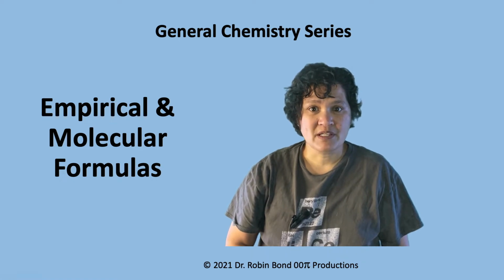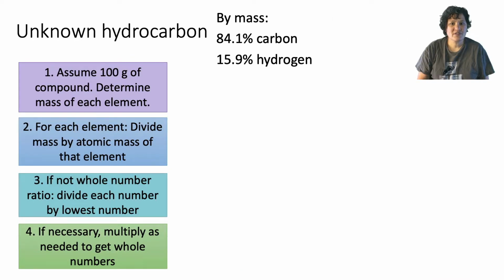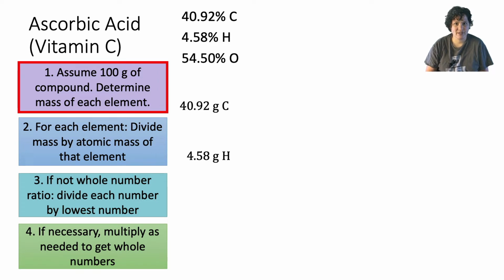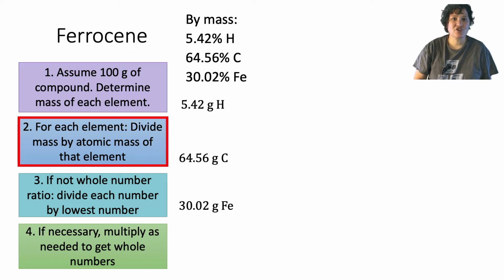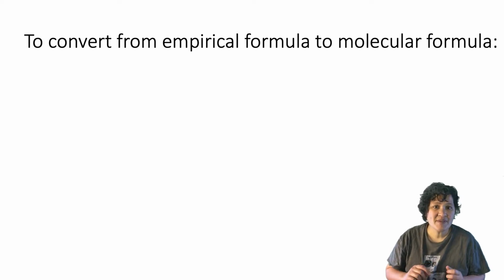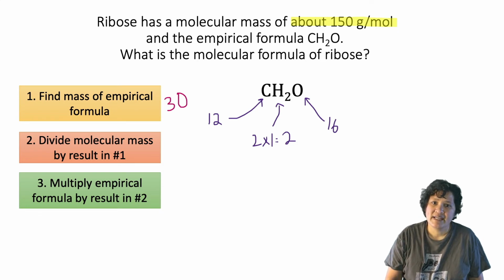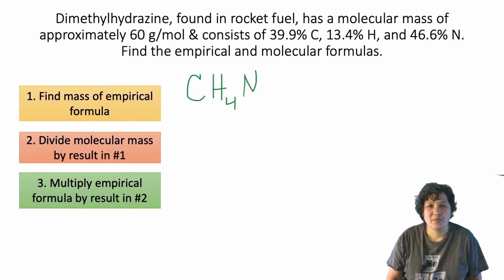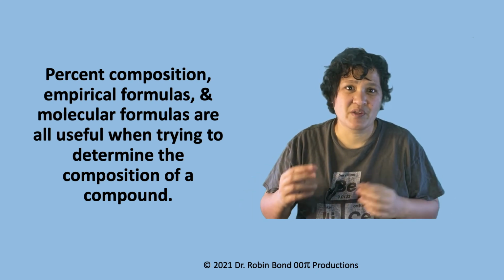Empirical and Molecular Formulas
Learn the difference between empirical and molecular formulas and how to calculate each.